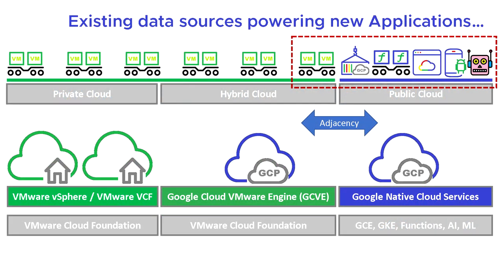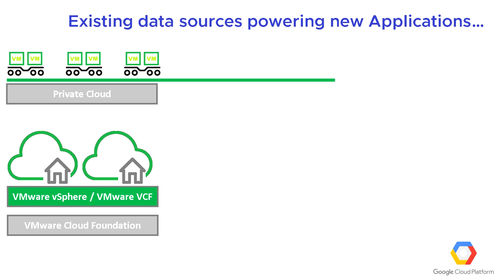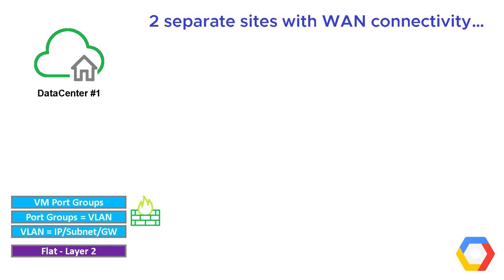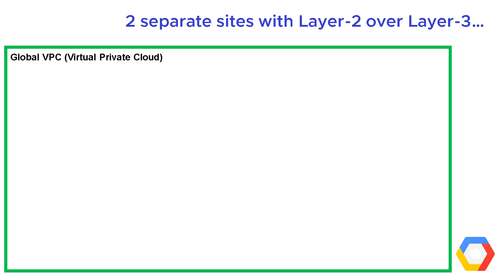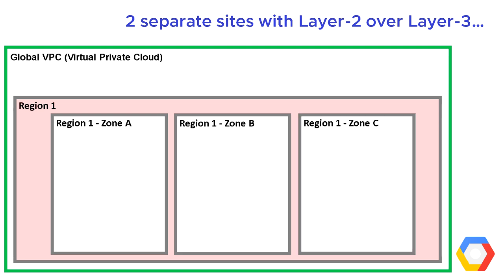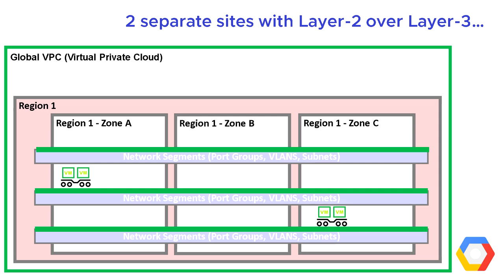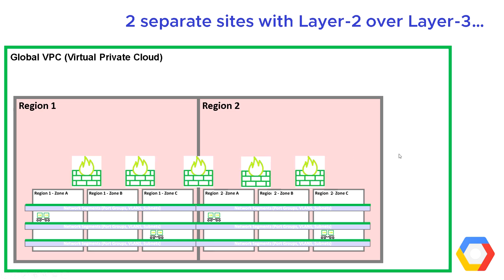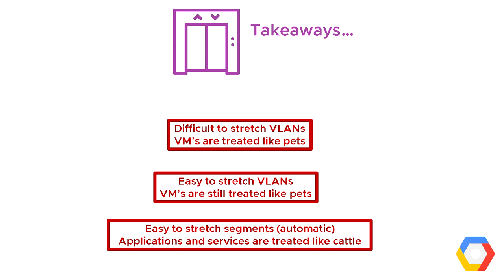GCVE 108 DataCenter vs. VPC - How VMware Admins think about networks (VMware Engine) (Jason Meers)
A comparison of how VMware Admins use DataCenters and stretched VLANs, compared to how GCP Admins and other Googlers use VPCs, regions, zones and network segments. We also discuss the industry terms of "pets and cattle" when discussing availability and resilience.